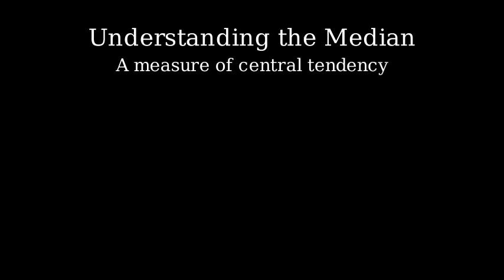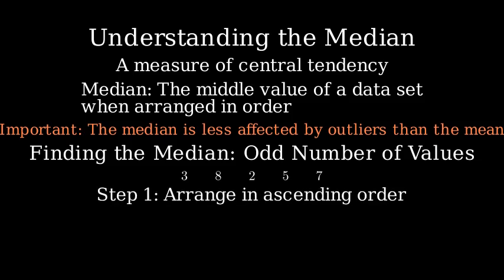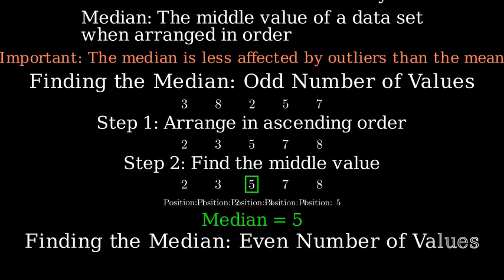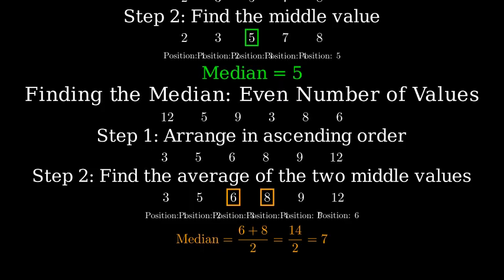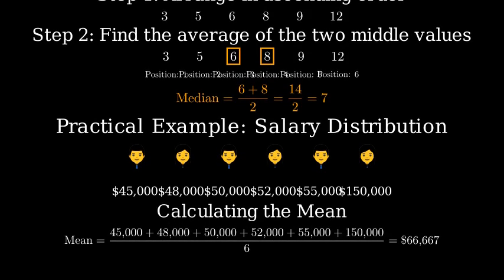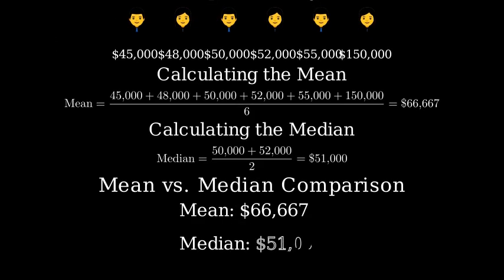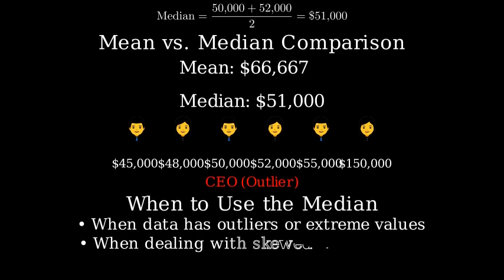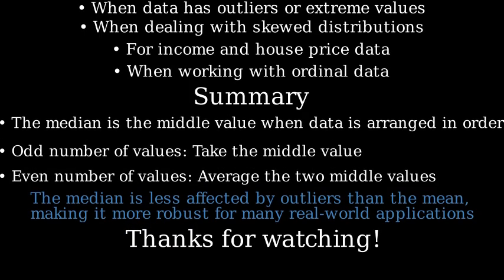Median in Math | Easy Guide for Students (CBSE, NIOS, ICSE)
📊 Introduction to Median | Statistics Explained for Class 10 & NIOS

In this video, we introduce the concept of median in statistics — the value that separates the higher half from the lower half of a data set. Whether you're a student of CBSE, NIOS, or any other board, this video will help you understand median in a clear and easy way.

How to calculate median for ungrouped data

Median of grouped data (basic introduction)

Real-life examples of using median

Difference between Mean, Median, and Mode

NIOS learners

👉 Includes step-by-step examples, shortcut tips, and concept clarity for better exam performance.